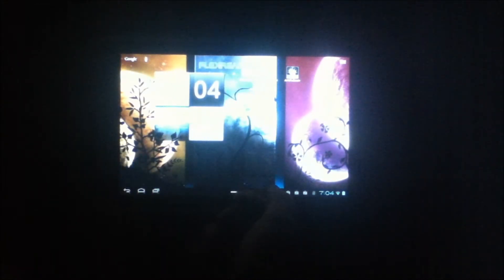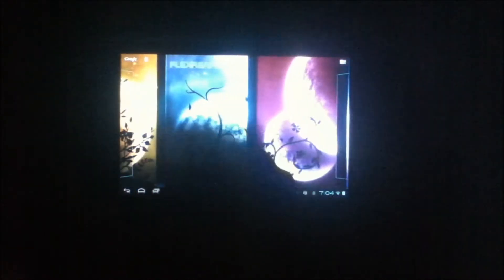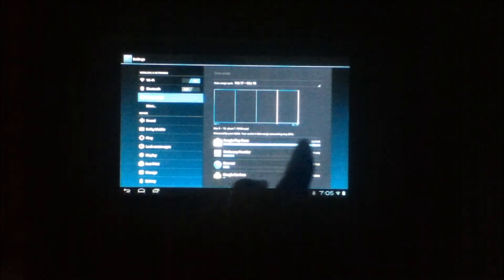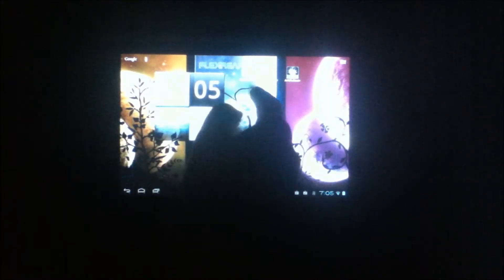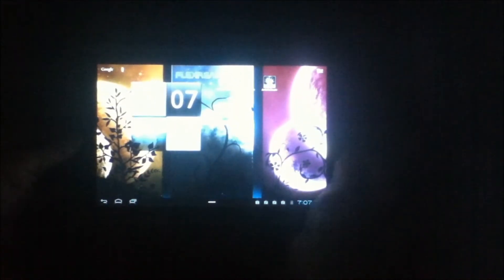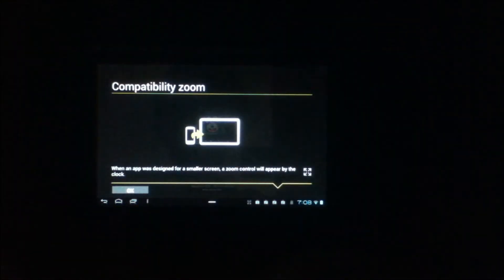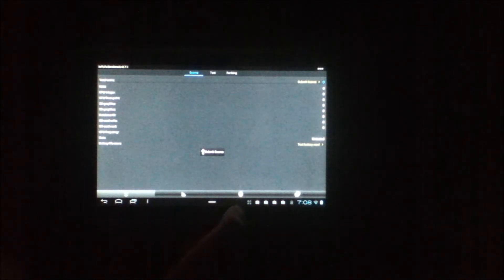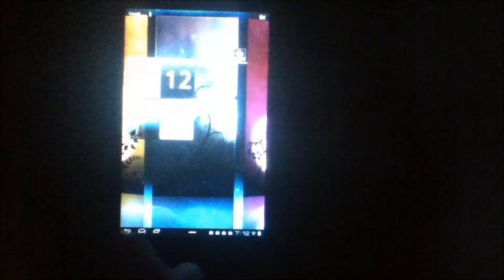Ice Cream Sandwich On The Acer Iconia Tab A500 - Quick Review and Benchmarks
A quick review of Ice Cream Sandwich on the Acer Iconia Tab A500.